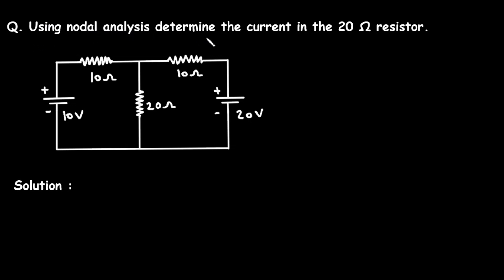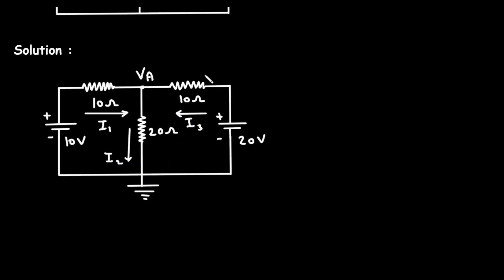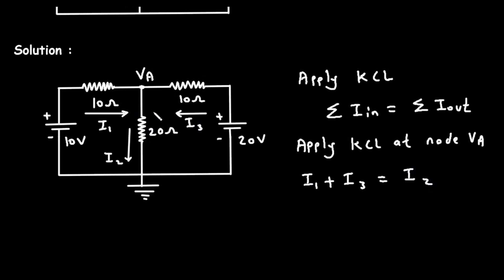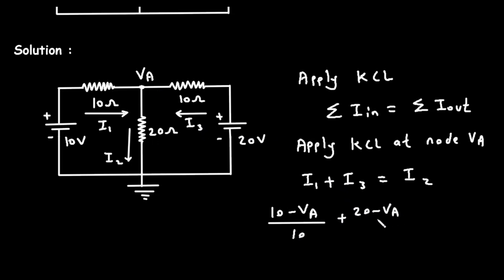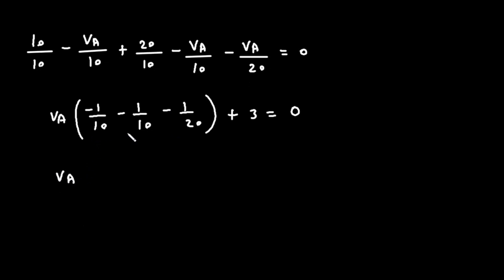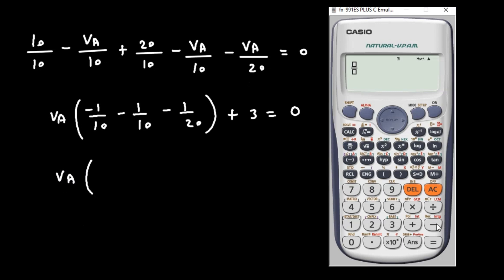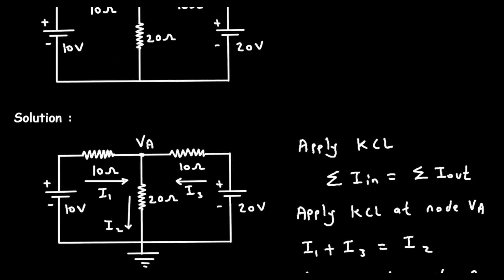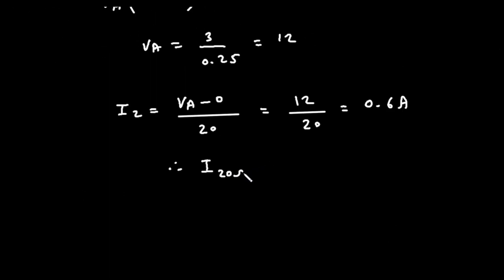Nodal Analysis Problem Electrical Engineering